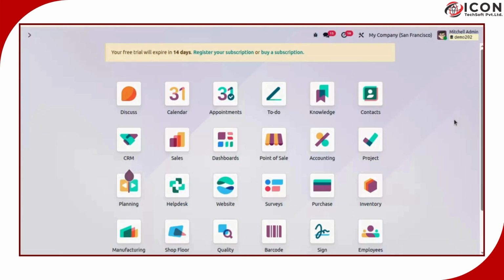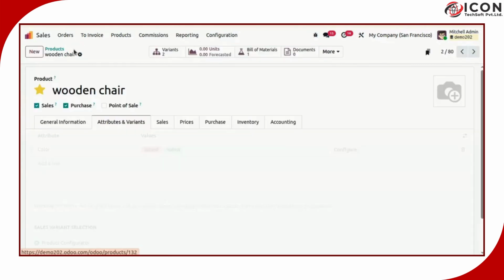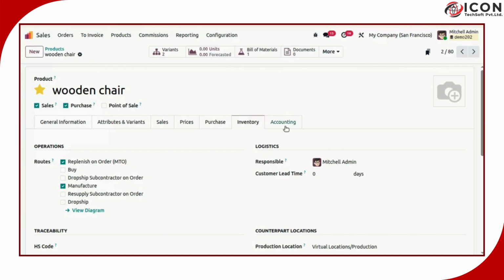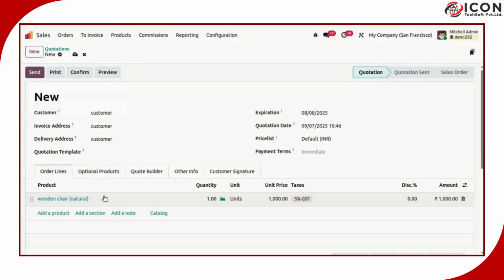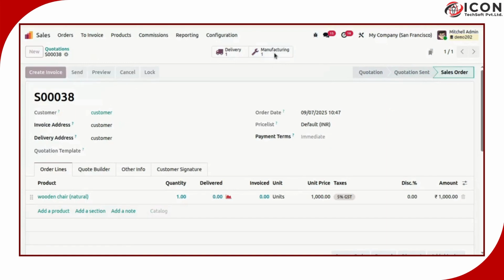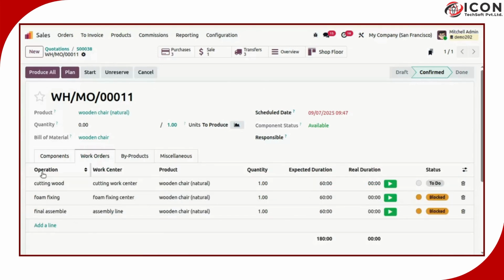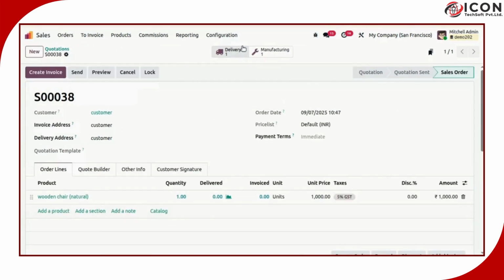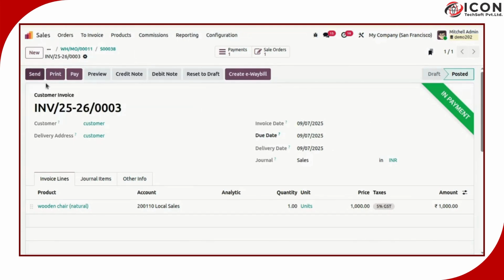Odoo MTO Process | Sales Order to Purchase Order Flow | Odoo18 Functional Video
Discover the complete Make To Order (MTO) workflow in Odoo 18, explained step by step in a simple and practical way!
If your business works on customer-based orders, custom manufacturing, or procurement on demand, Odoo’s MTO (Make To Order) feature ensures products are purchased or manufactured only after a sales order is confirmed.

In this video, you’ll learn:
 📄 What is Make To Order (MTO) in Odoo
 🛒 Creating a Sales Order (SO) with MTO route
 📦 How Sales Order automatically generates Purchase Order (PO)
 🔄 SO → PO workflow explained clearly
 ⚙️ Route configuration for MTO products
 🏭 Procurement & inventory flow in real time
 📊 Best practices for MTO-based business operations

The MTO flow in Odoo 18 helps businesses reduce inventory costs, avoid overstocking, and improve order accuracy. Whether you’re running a trading, manufacturing, or distribution business, this video gives you a complete functional understanding of the MTO process.

💬 Have questions about MTO or procurement in Odoo? Drop them in the comments!